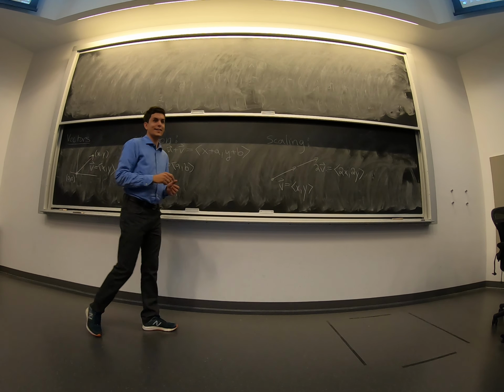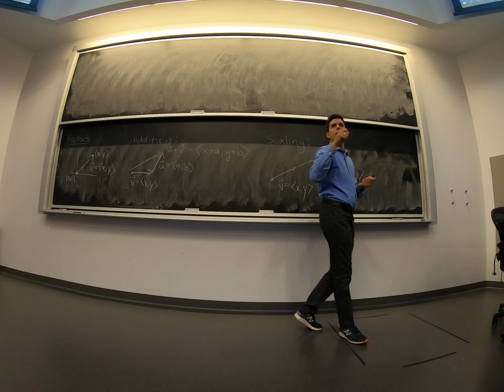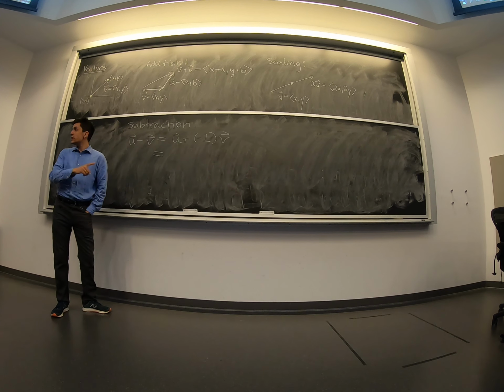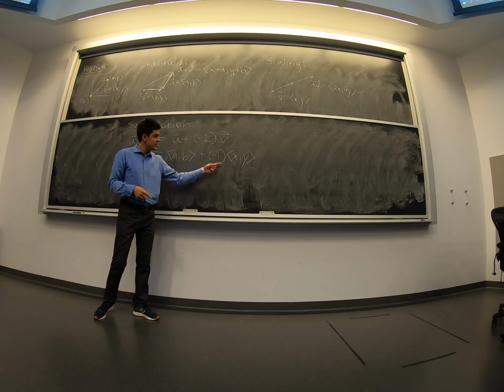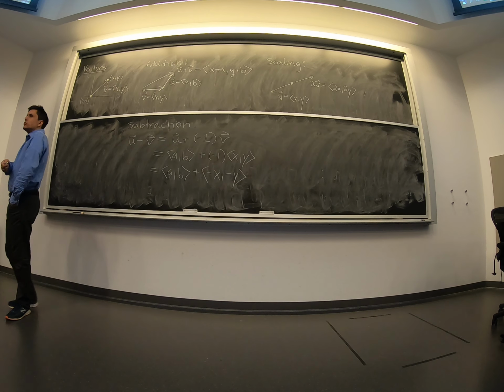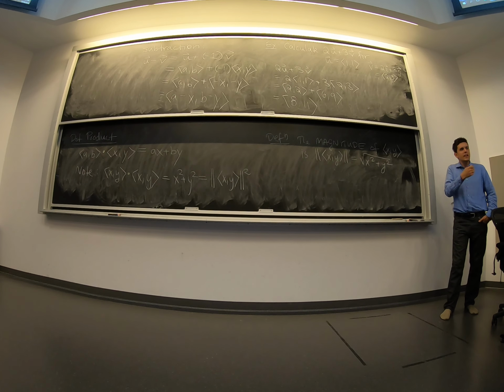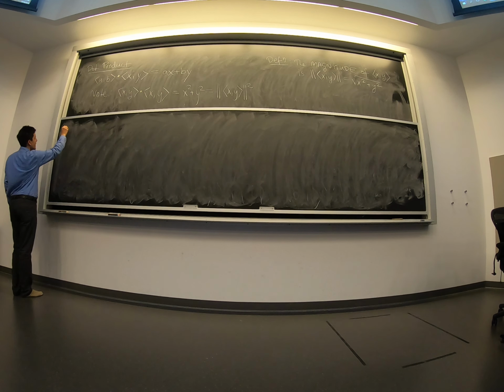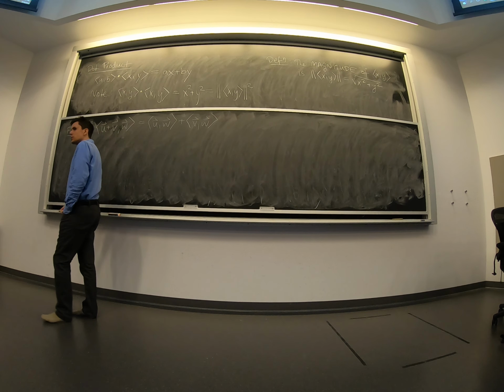MAT 232: Thursday 2019-09-19 Part 1